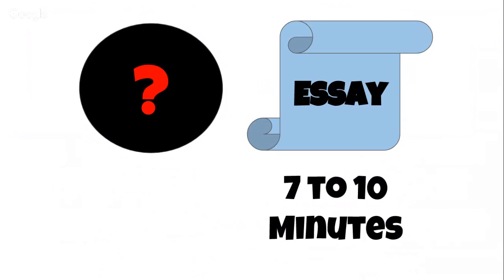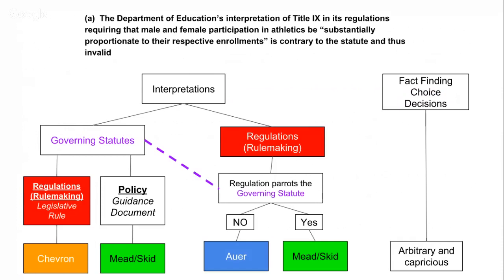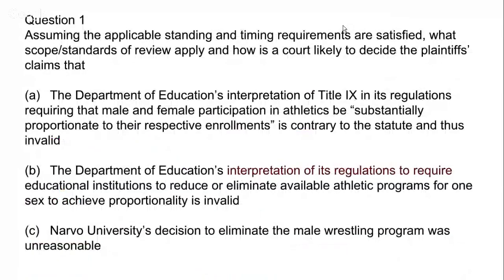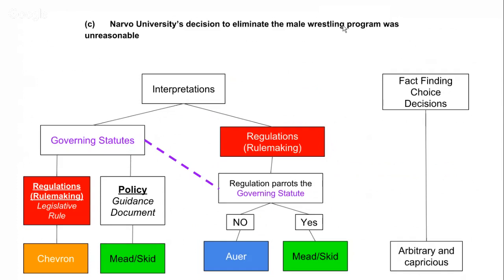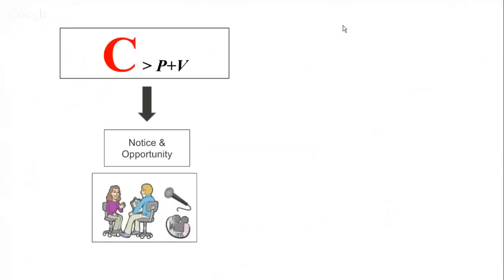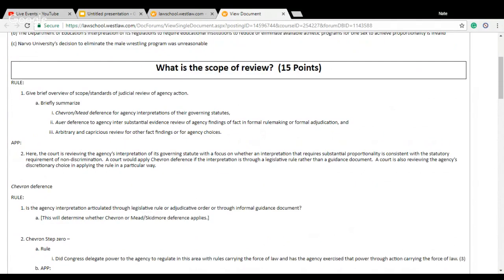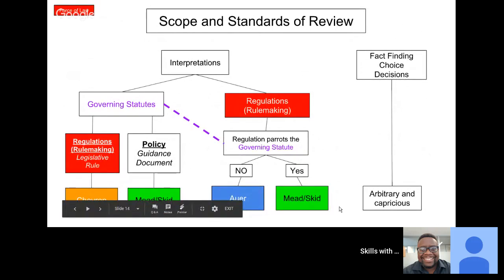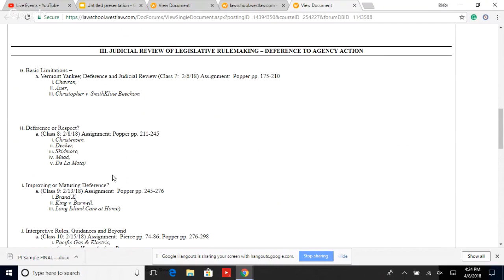Public Institutions Sample Exam Review